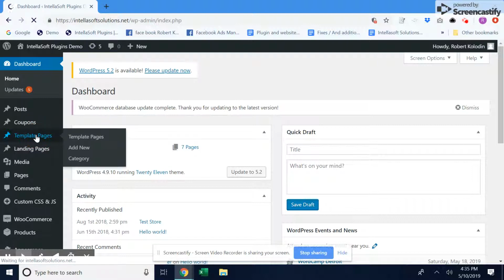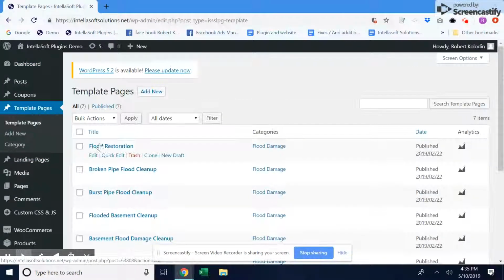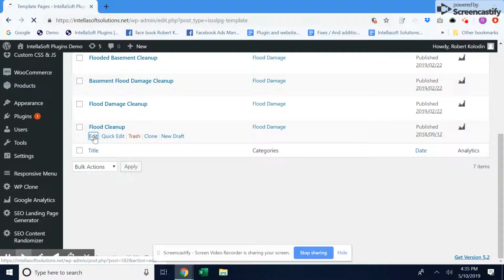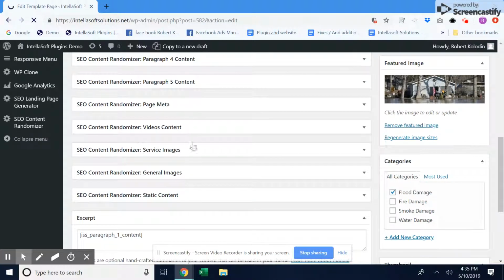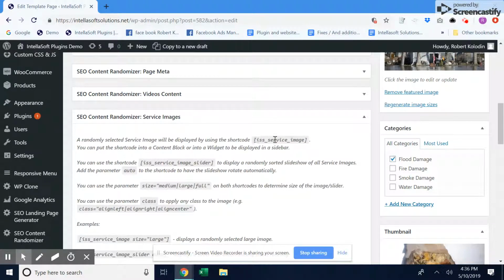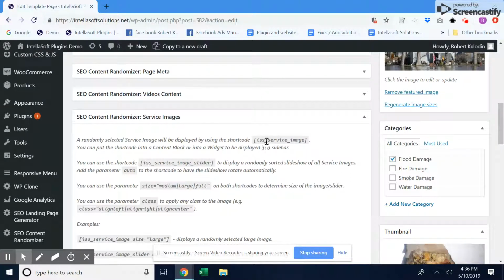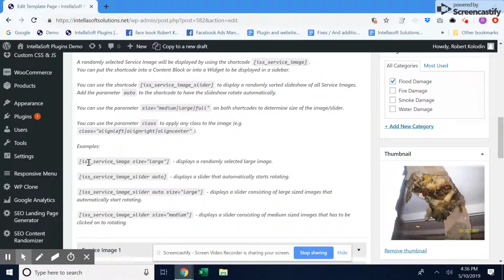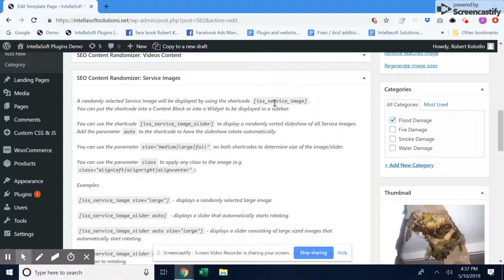14 - How to Use Random Images with the Content Randomizer Plugin